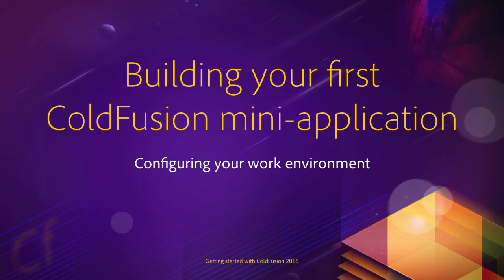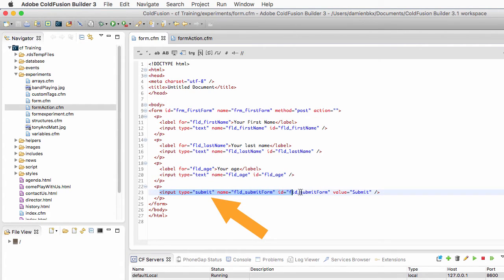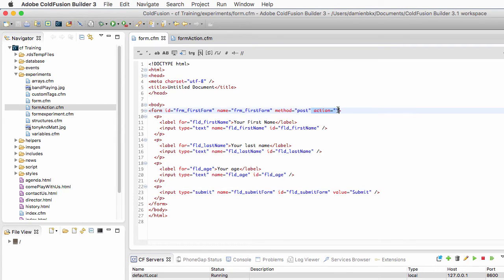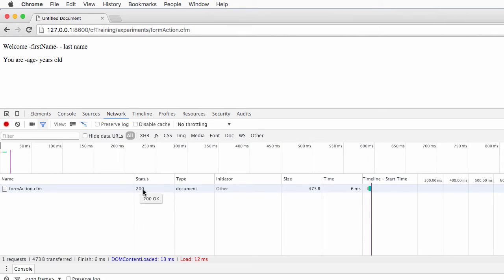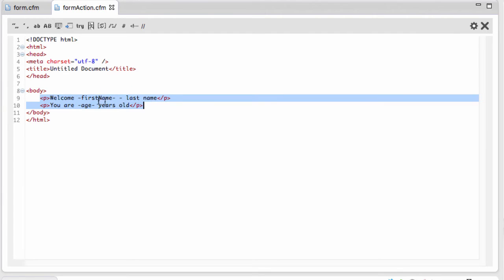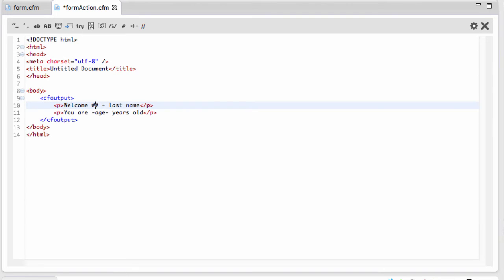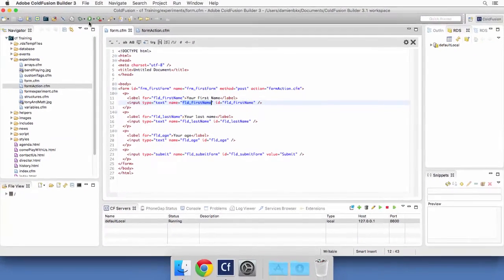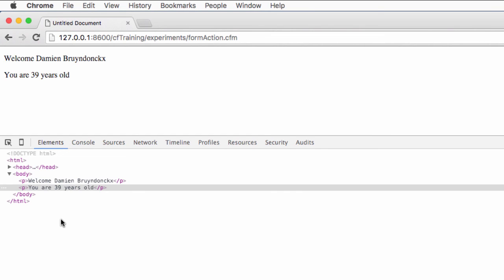02 Configuring your work environment ## 07 Build your first ColdFusion mini application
In this video, you will build your first Coldfusion mini
application and test it in your web browser